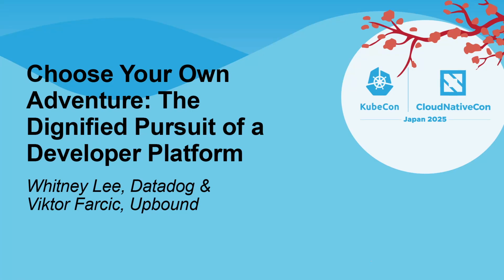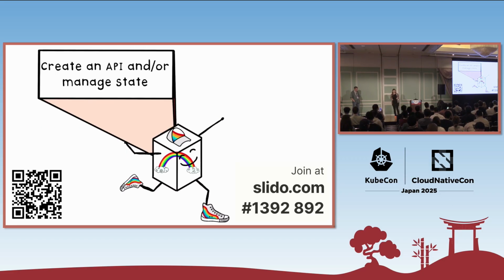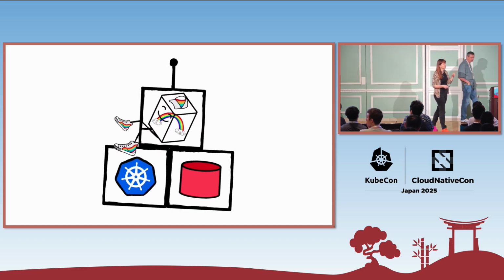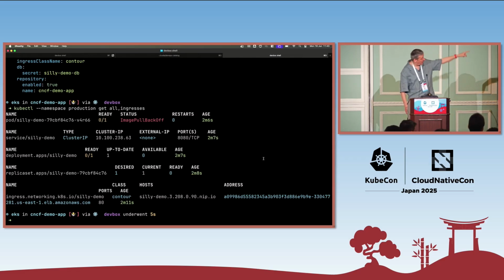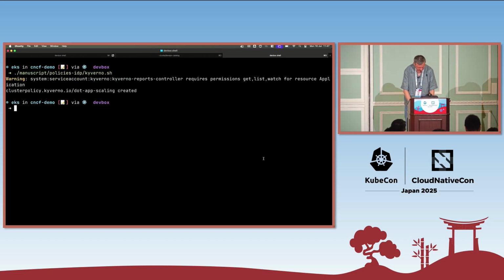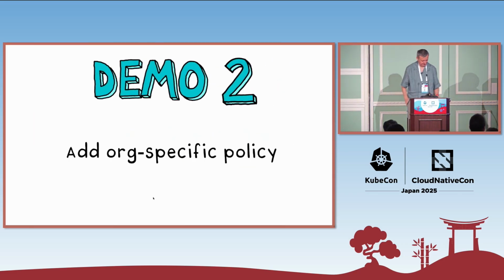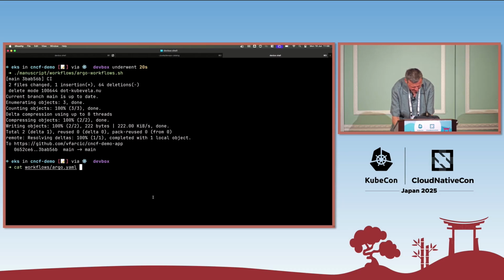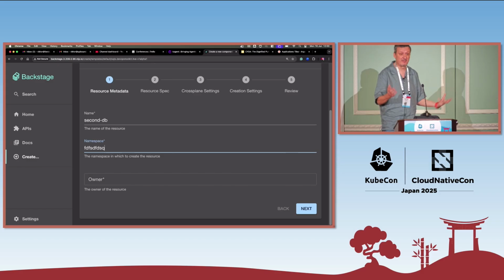Choose Your Own Adventure: The Dignified Pursuit of a Developer Platf... Whitney Lee & Viktor Farcic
Choose Your Own Adventure: The Dignified Pursuit of a Developer Platform - Whitney Lee, Datadog & Viktor Farcic, Upbound

Our hero, a running app in a K8s prod environment, knows they are destined for greater things! They’re serving end users, but the value of the cloud is not realized. Hero’s devs toil on custom integrations, deployment is brittle and slow, and security and governance are HARD. Hero longs for a developer platform with consistent and repeatable system building blocks.

It is up to you, the audience, to guide our hero’s transformation from a lost and confused app to one built on a solid foundation that abstracts away complexity and promotes innovation. In their fifth KubeCon ‘Choose Your Own Adventure’-style talk, Whitney and Viktor will present choices that an anthropomorphized app must make as they build an Internal Developer Platform, enabling the devs to have self-service access to widely used system capabilities. Throughout the presentation, the audience (YOU!) will vote to decide our hero's path! Can we navigate CNCF projects and build a platform before the session time elapses?